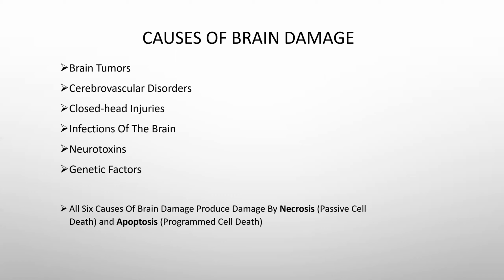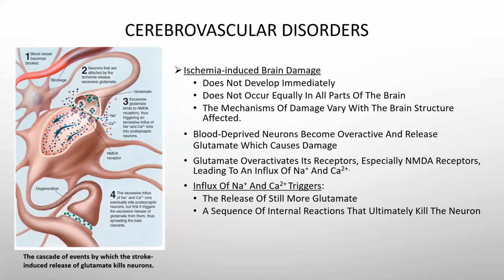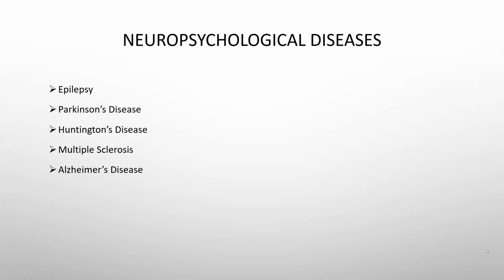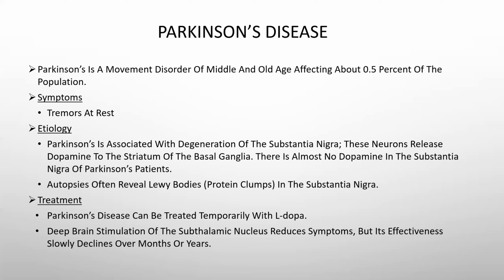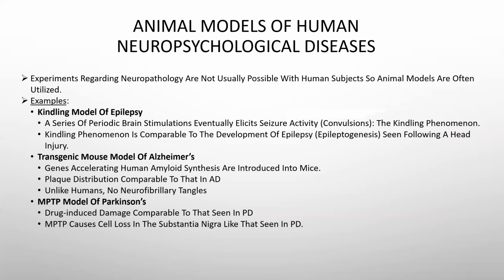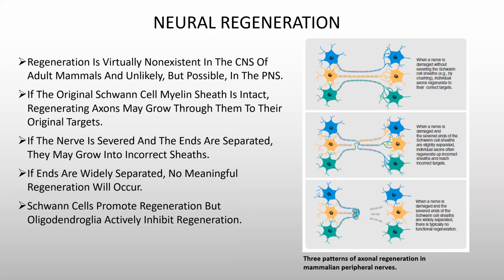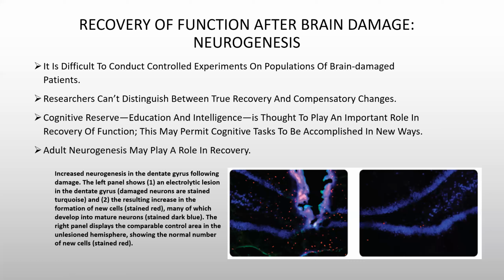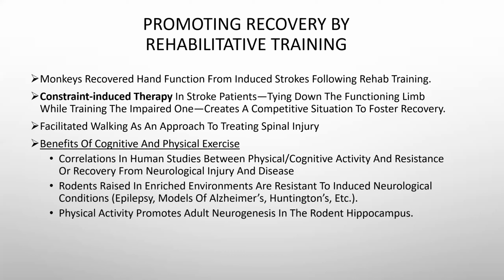Biopsychology_Brain Damage And Recovery